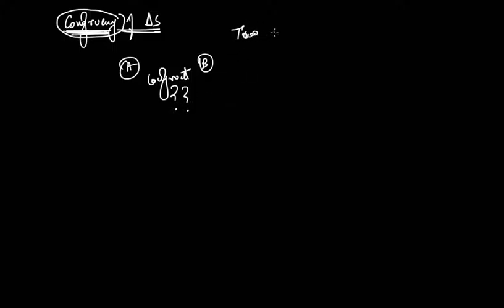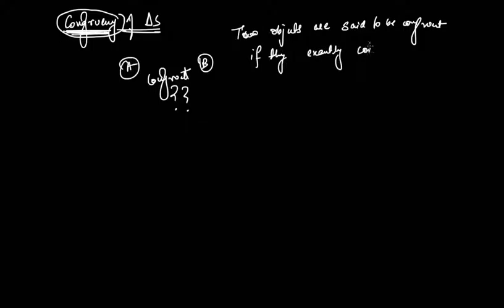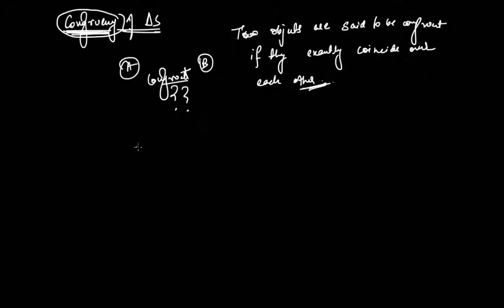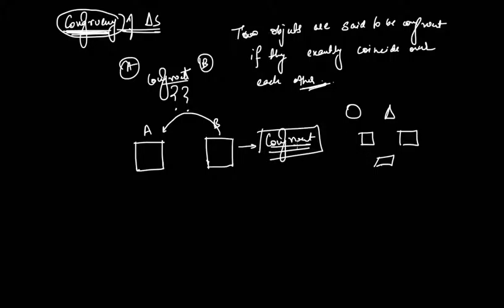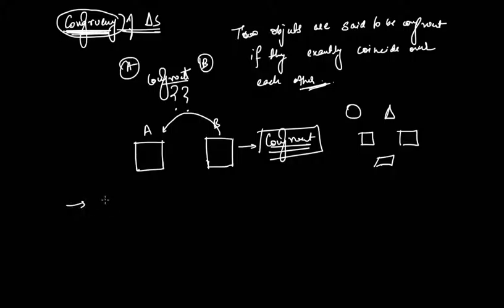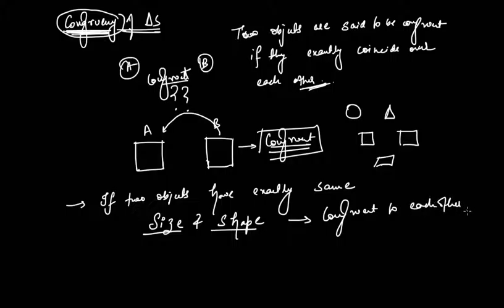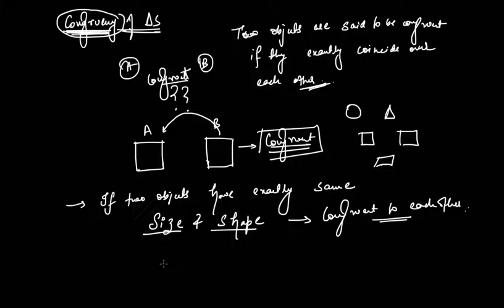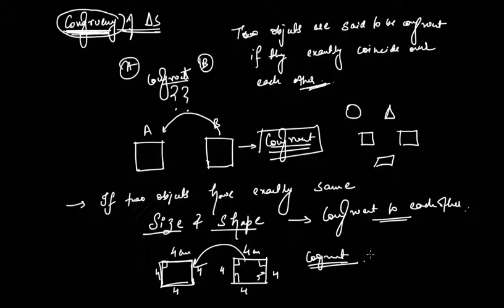Introduction to Congruency